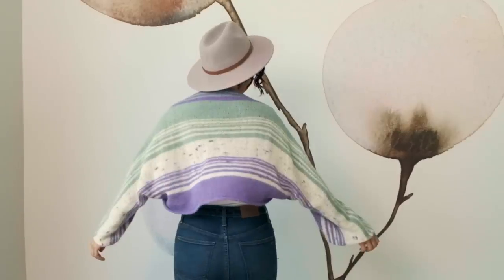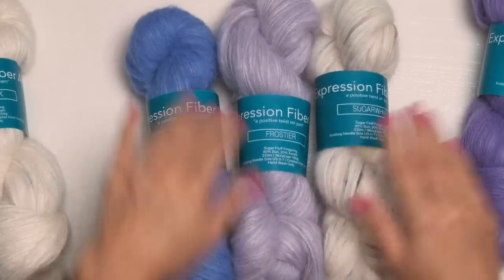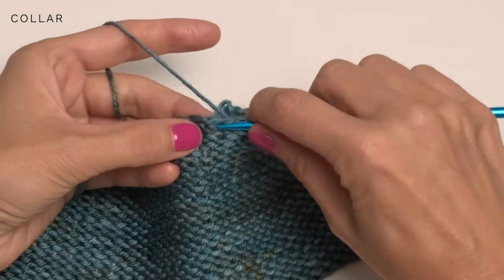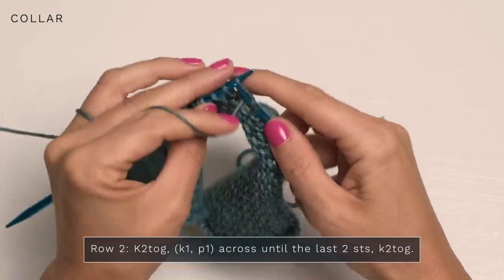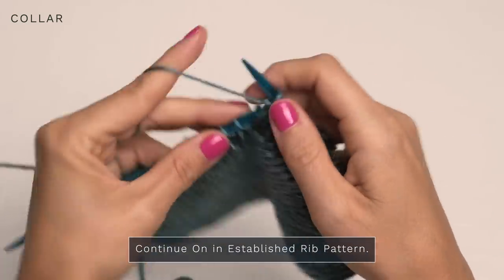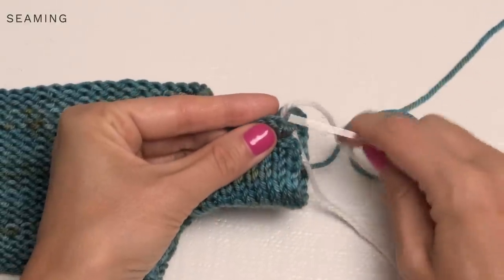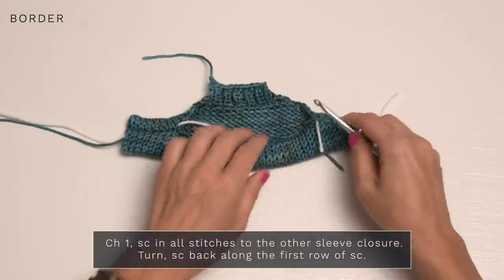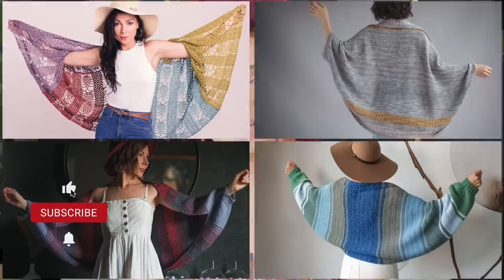Easy, Step-by-Step Instructions: Everything You Need to Know to Knit the Curtsy Shrug!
Hello, my beautiful friend! I have an ADORABLE, snuggly knitted shrug pattern to share with you today, and it features our new, Limited Edition Sugar Fluff Fingering yarn! So soft, floofy, and divine!

In this video, I'll make a miniature version of the Curtsy shrug and show you everything you need to know to knit your very own.

Curtsy is an Intermediate level pattern and is for those who feel comfortable with knitting and have made a few projects, using various skills and techniques. Skills/ concepts include knitting two stitches together, picking up stitches, ribbing, seaming, and single crocheting an edge.

Curtsy was made using our incredibly soft, Limited Edition Sugar Fluff Fingering yarn. Sugar Fluff Fingering is very fluffy and absolutely divine! This yarn is a fun, fingering weight yarn with lovely drape and a beautiful halo and is ideal for multi-seasonal use and all of your treasured items. Sugar Fluff Fingering is made with 80% Suri Alpaca and 20% Acrylic with 364 yds/333 m per 3.5 oz/100 g skein.

The sample shown here was knitted with one skein each of colors A) Linden Lace, B) Bunny Cake, and C) Glenwood Sugar Fluff Fingering. Curtsy is offered in three sizes: 1 (XS/S/M), Size 2 (L/XL), and Size 3 (2XL/3XL/4XL), and all sizes use one skein each of three colors.

Be sure to order all you need for your project because once this yarn is gone, it is gone!

Until we chat again, I hope your days are filled to the brim with happy moments that make your heart sing! We aim for one a week, and most are free for a limited time only. XOXO

Facebook.com/expressionfiberarts
Instagram.com/expressionfiberarts